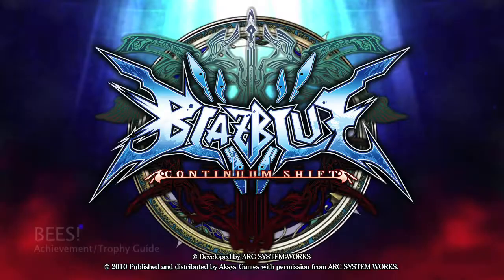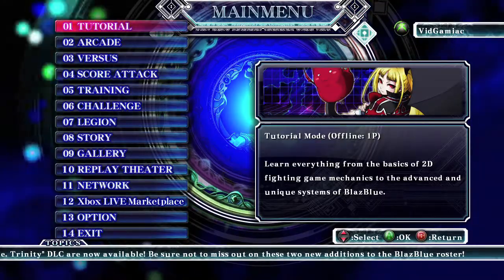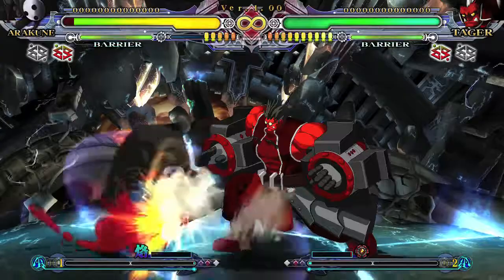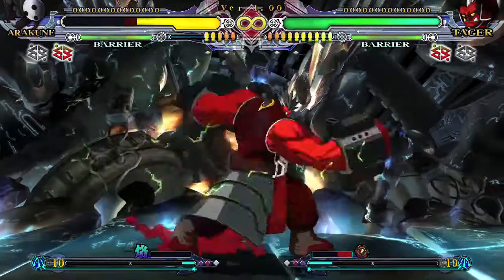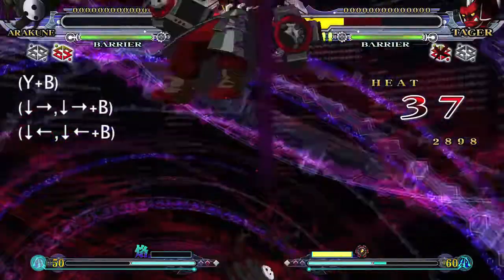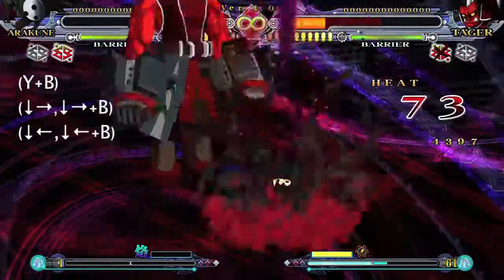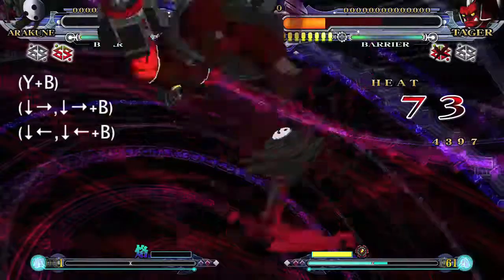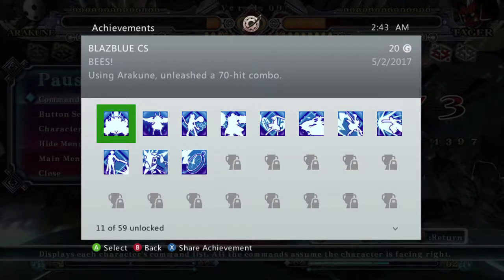BlazBlue: Continuum Shift - BEES!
BEES! - Using Arakune, unleash a 70-hit combo.